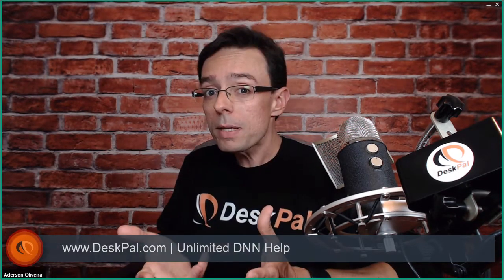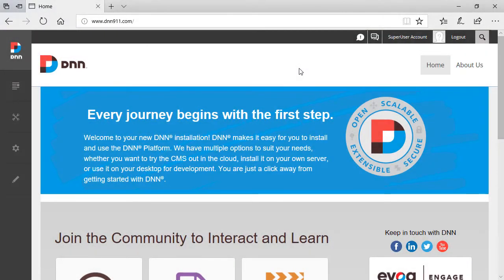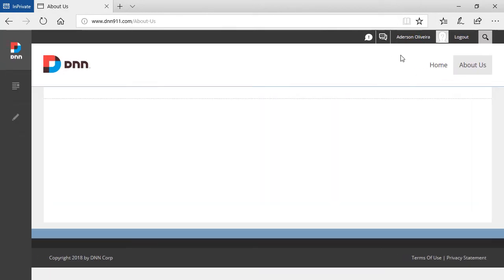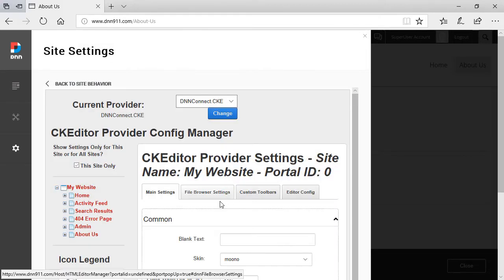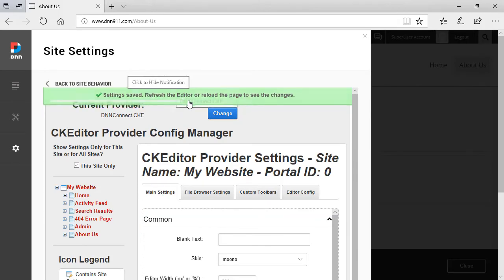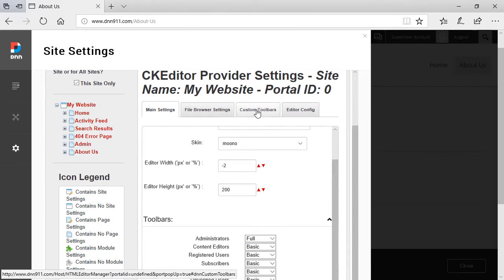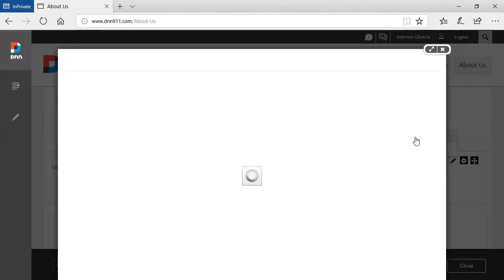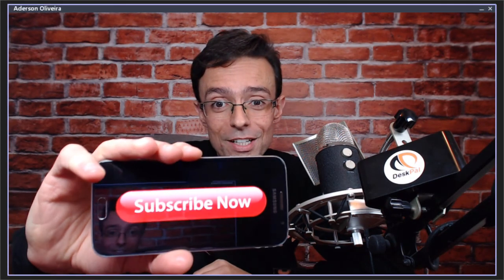39. Control the Toolbars in the HTML Editor - DNN Tip of The Week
This video will show how to control which toolbars and buttons show up in the CKEditor per user role.